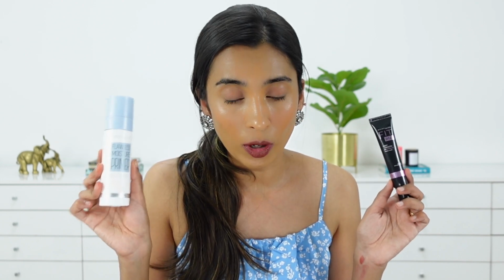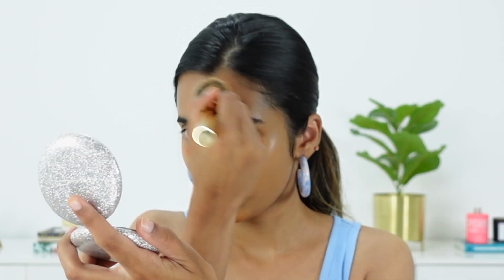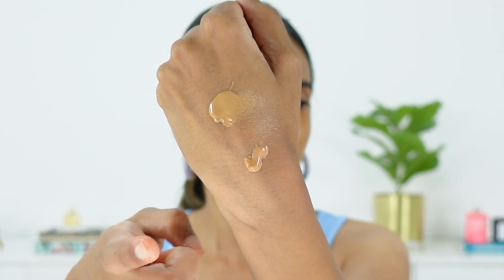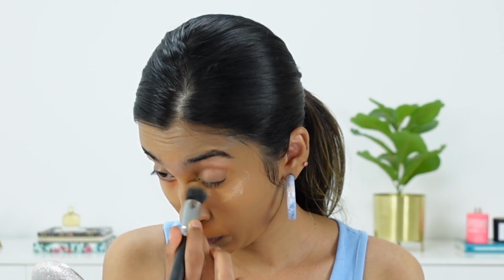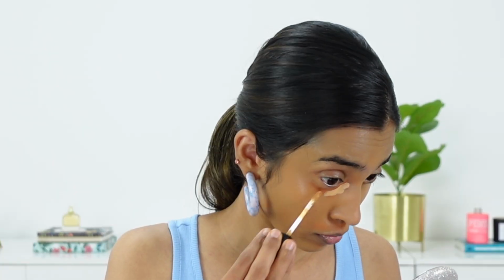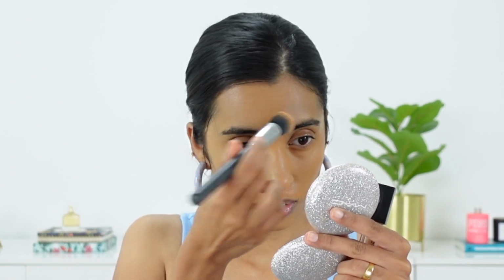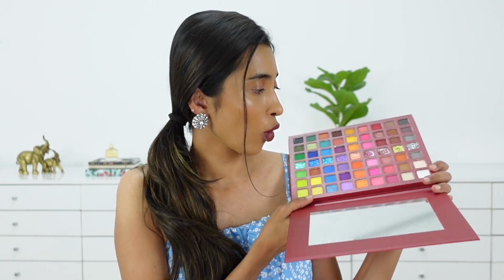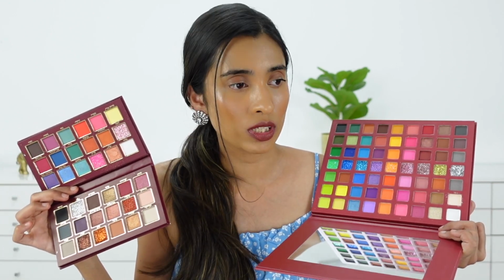Affordable Dupes For Affordable Makeup | Avoid Buying Similar Makeup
Hi in this video I am sharing with you affordable dupes for affordable products.

Products Mentioned:

Lakme Absolute Blur Perfect Matte Face Primer, Makeup Primer for Poreless, Smooth & Long Lasting...

 MARS 36 Color Eyeshadow Palette | Jashan- e-Shringaar

 MARS 63 Shade Ultra Pigmented Eyeshadow Palette 63 g (Eyes Can Kill)

 Bella Vita Organic 3 in 1 Choco Tinty - Lip, Eye & Cheek Tint & Blush

 Love Earth Lip Tint & Cheek Tint Multipot-Watch Me Slay

 RENEE Face Base Liquid Concealer - Honey

 Mamaearth Glow Serum Foundation

 RENEE Face Base Liquid Foundation - Mocha

 Maybelline New York Fit Me Primer Dewy + Smooth

 Swiss Beauty Flawless Moisture Primer with amino

NY Bae Blurin' Primer, 15 g | Matte Finish Face Primer For All Skin

Iba Must Have Everyday Lip & Cheek Tint (Forever Nude)

Check out WARDROBE REFRESH SALE @amazonfashionin